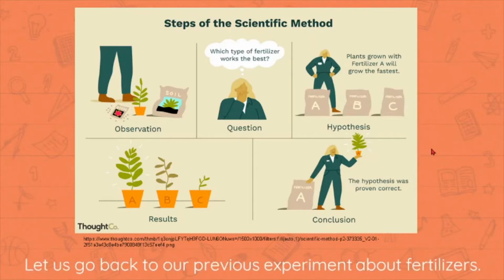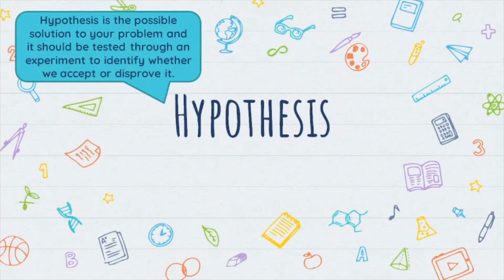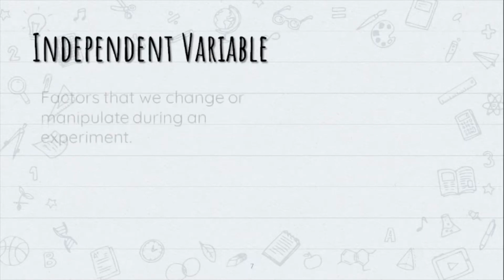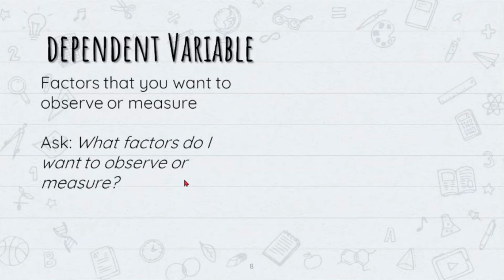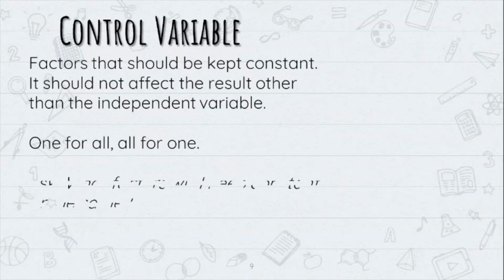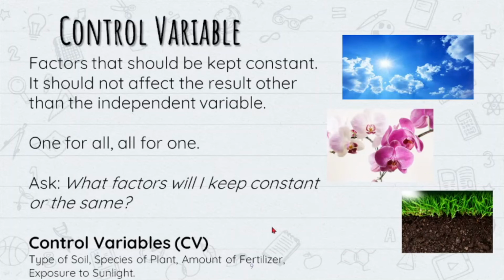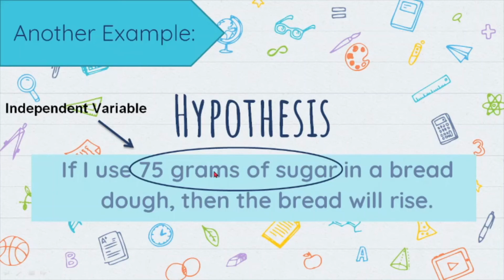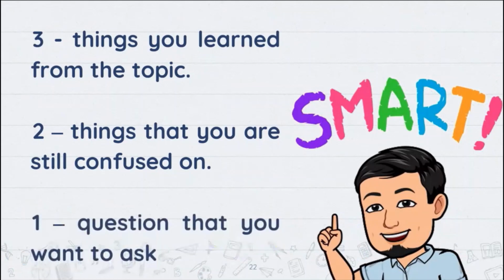Experimental Variables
In this lesson, you will be able to differentiate independent, dependent, and controlled variables.